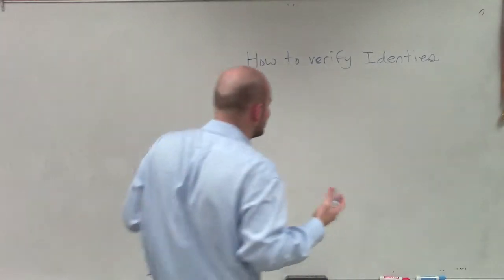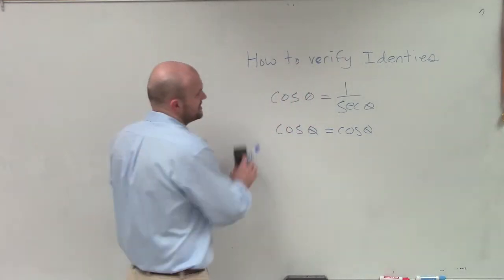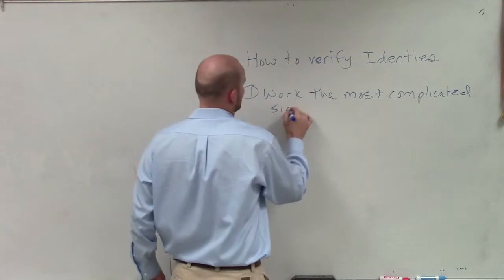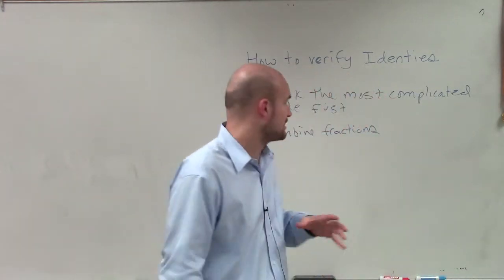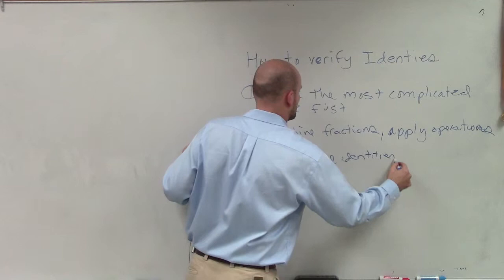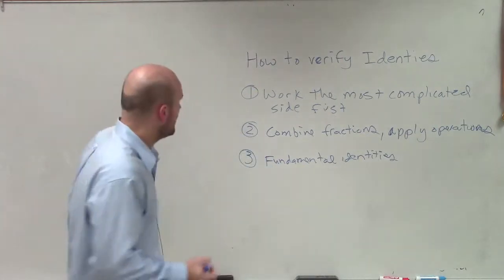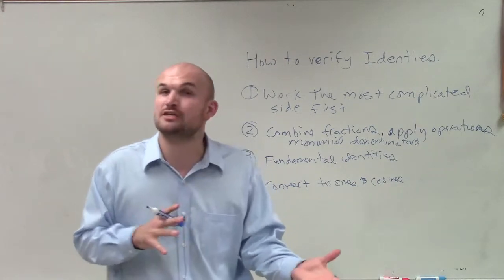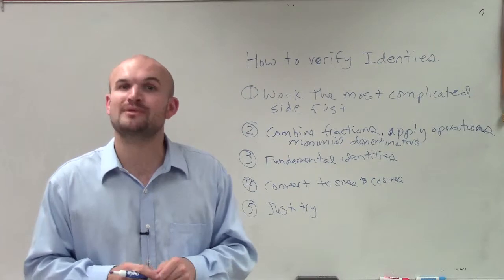How do you verify identities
👉 Learn all about the different trigonometric identities and how they can be used to evaluate, verify, simplify and solve trigonometric equations.  The identities discussed in this playlist will involve the quotient, reciprocal, half-angle, double angle, Pythagorean, sum, and difference. Identities help us rewrite trigonometric expressions